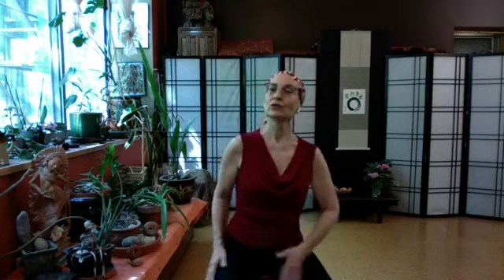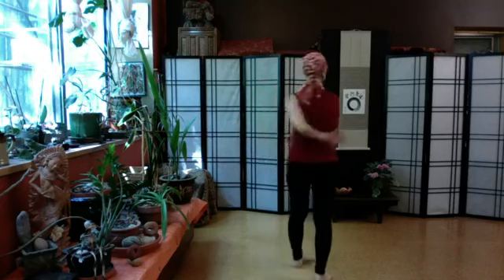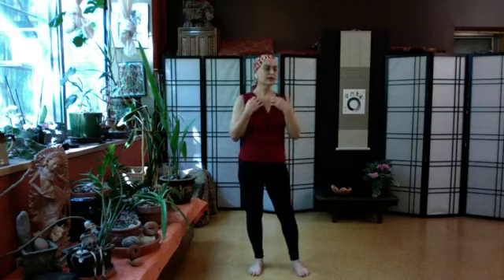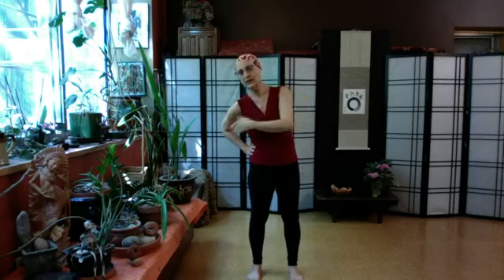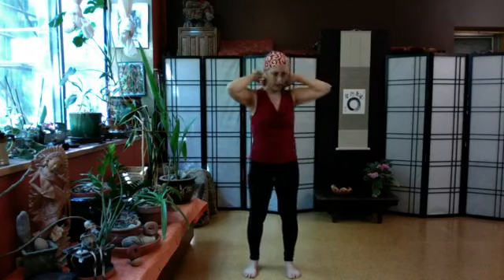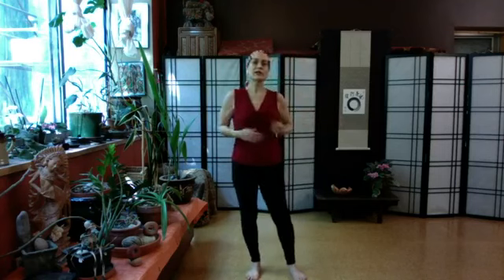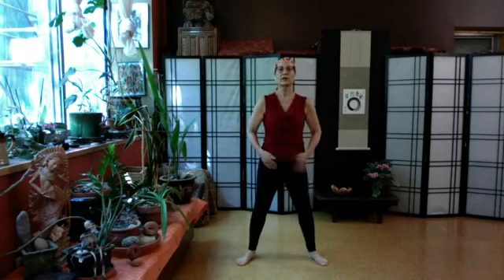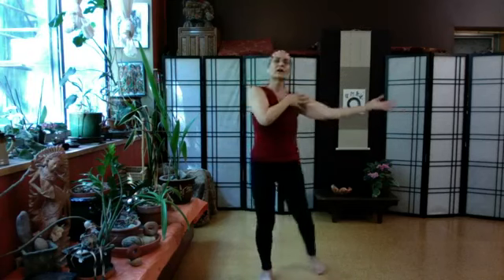Movement Medicine Morsel, Fri. July 10, 2020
Sweet and simple. 1: Boost circulation through shaking and cupping. 2: Deepen the breath. 3: Smooth out the energy. The result? Feel ease, calm, stability, and equanimity. It's simple, and it works!